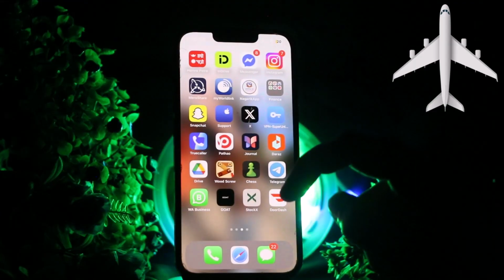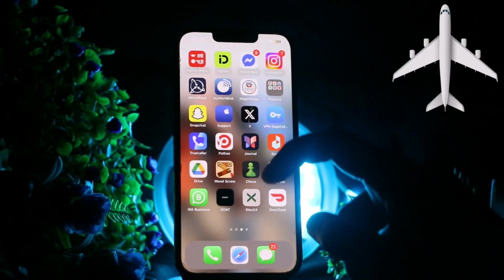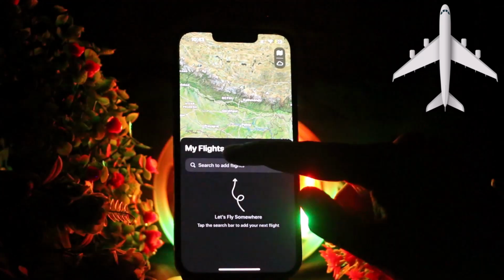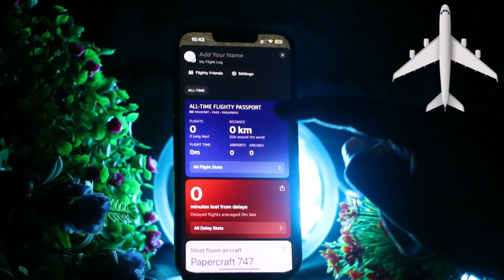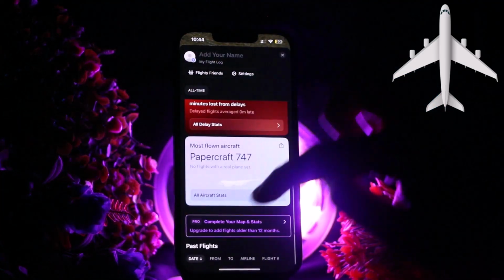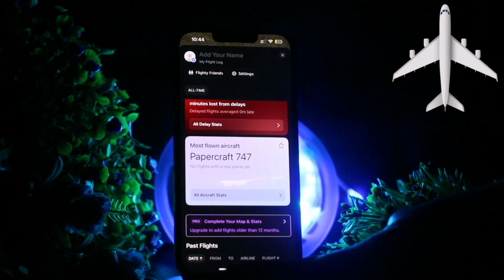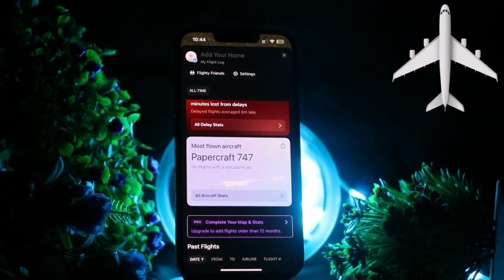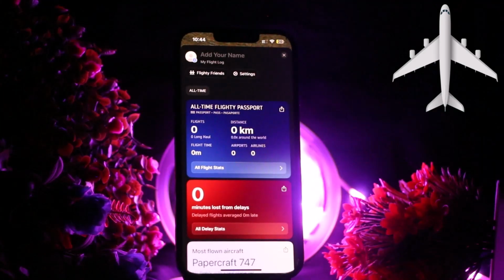How to Enter Historical Flight Data in Flighty App - Manually Add Past Flights on Flighty App - 2025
Want to know How To  Adding Past Flight Details but don't know how?
This quick video will guide you to  Adding Past Flight Details

So, in this few simple steps you can successfully  Adding Past Flight Details

Timestamps :
00:
00:
00:
00: